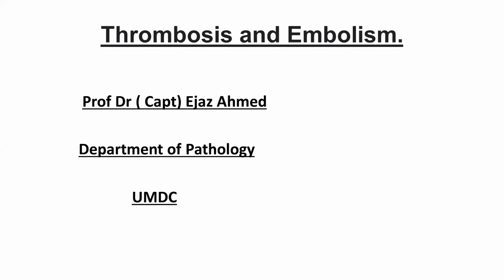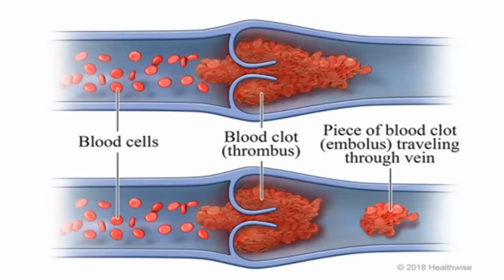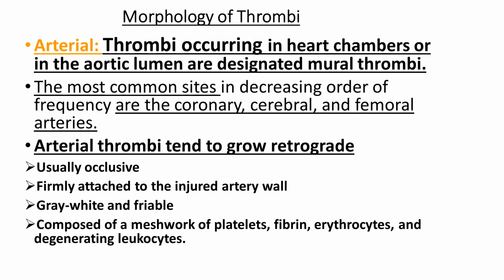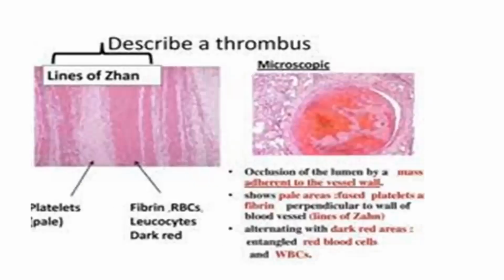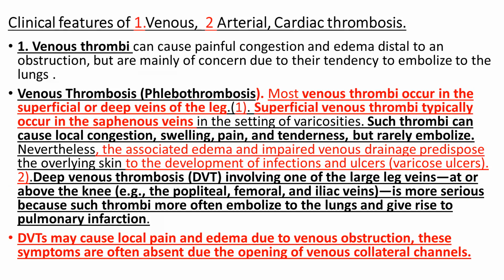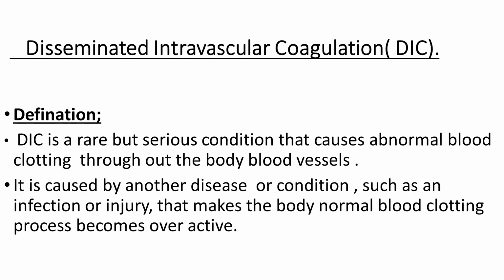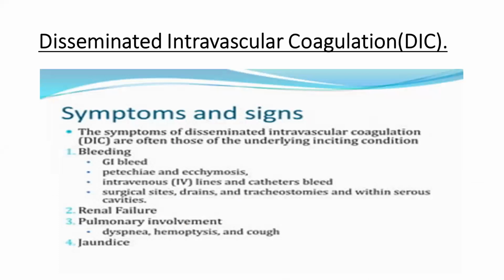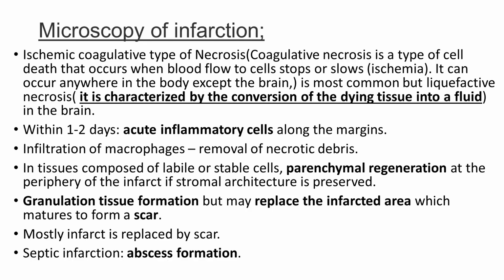thrombosis dr ejaz